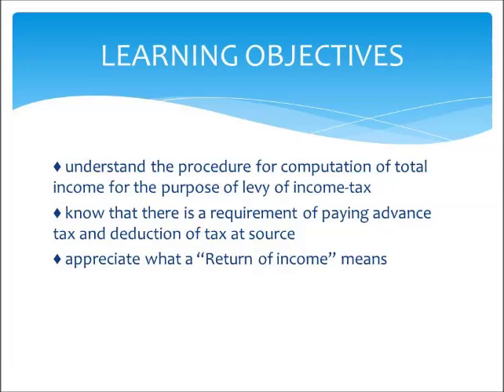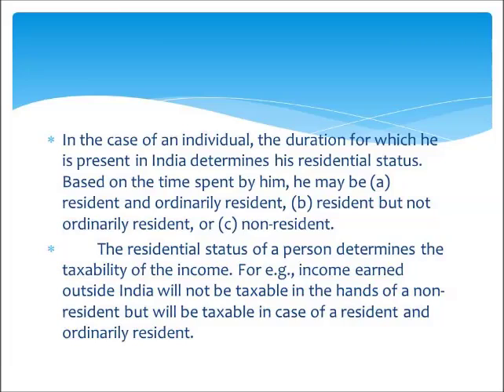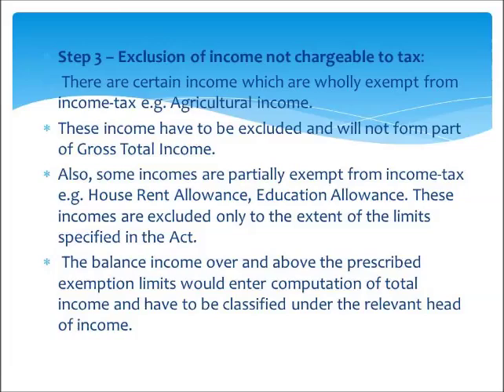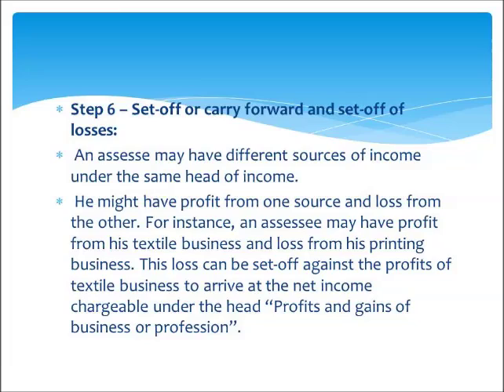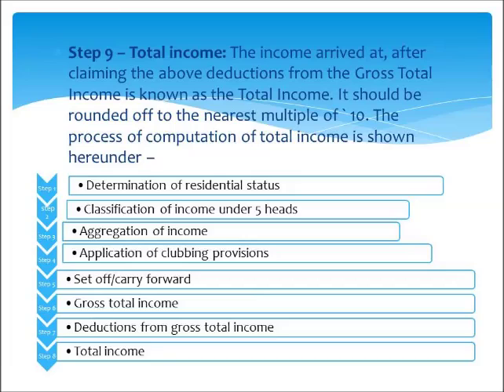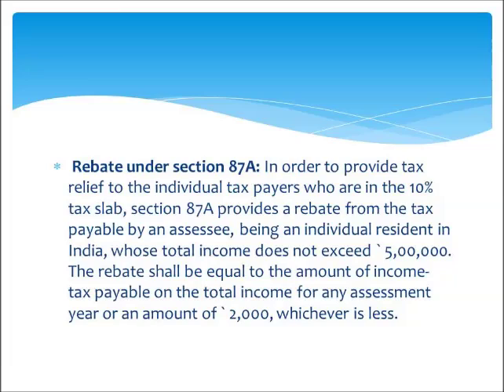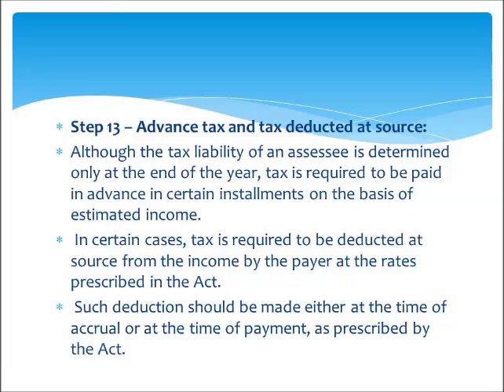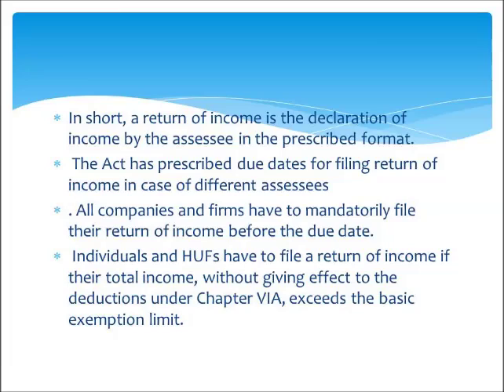Tax Planning & Management | Basic Concepts | Introduction | Lecture 2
Tax Planning & Management | Basics of Tax Planning | Tax Planning and Management | Lecture 2:

Learning objectives
(00:00-02:05)

Procedure of computation of total income for the purpose of levy of income tax:
Step1: Determination of residential status.
(02:06-09:44)

Step2: Classification of income under different heads.
(09:45-13:55)

Step3: Exclusion of income not chargeable to tax.
(13:56-16:48)

Step4: Computation of income under each head.
(16:49-19:00)

Step5: Clubbing of income of spouse, minor child etc.
(19:01-22:25)

Step6: Set-off or carry forward and set-off of losses.
(22:26-26:07)

Step7: Computation of Gross total income.
(26:08-27:20)

Step8: Deductions from gross total income
(27:21-30:30)

Step9: Total income
(30:31-33:20)

Step10: Application of the rates of tax on the total income.
(33:21-36:25)

Step11: Surcharge/ Rebate under section87a
(36:26-40:15)

Step12: Education cess and secondary and higher education cess on income-tax.
(40:16-43:48)

Step 13: Advance tax and tax deducted at source.
(43:49-47:53)

Return of income
(47:54-54:55)

for more videos on Tax Planning;